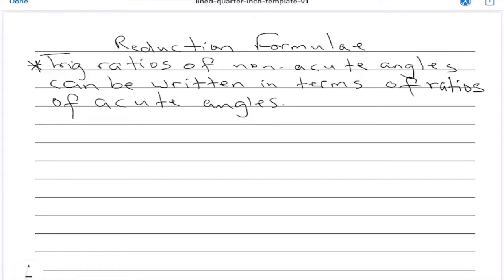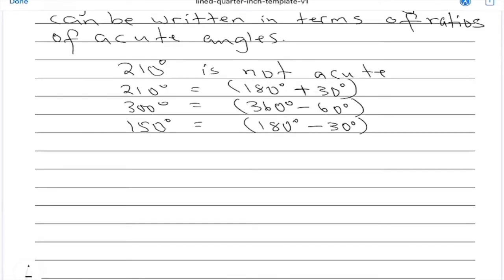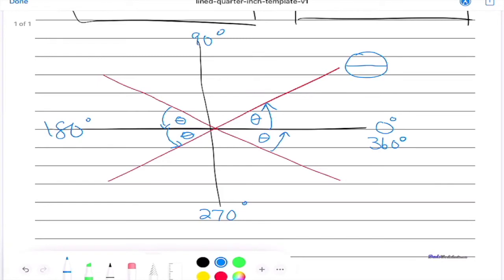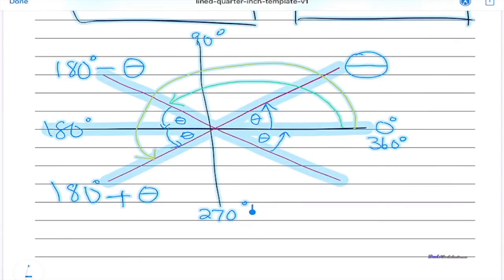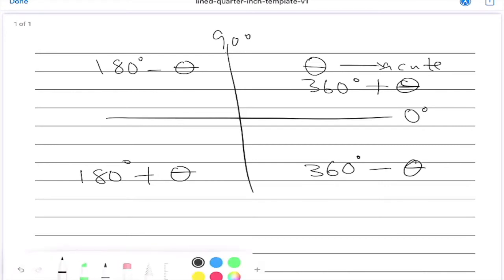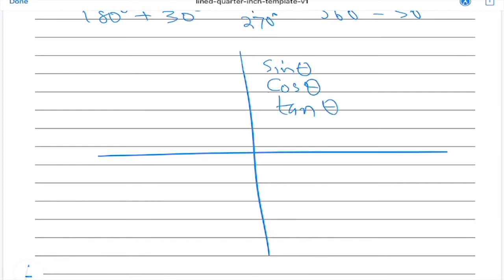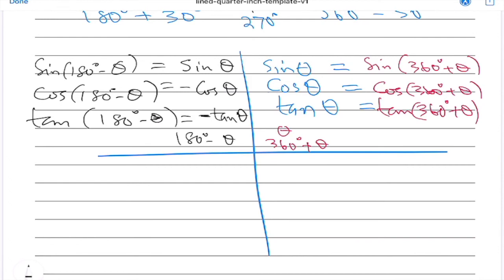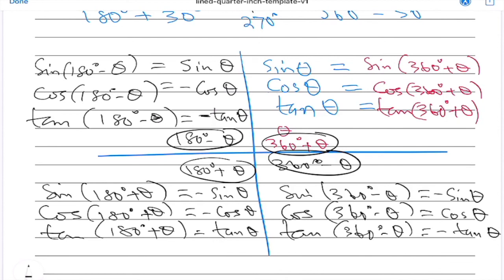Grade 11.Reduction formulae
Introduction - reduction formulae